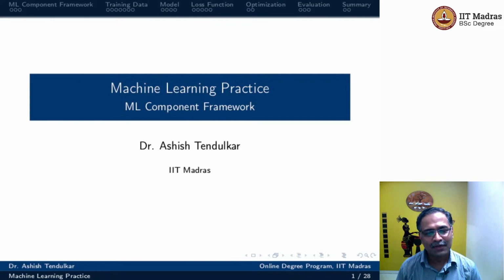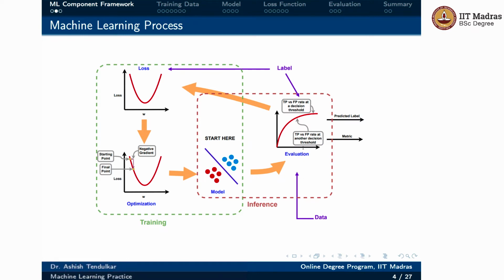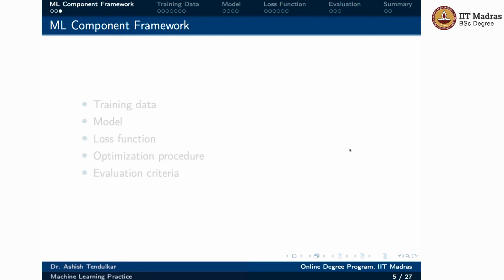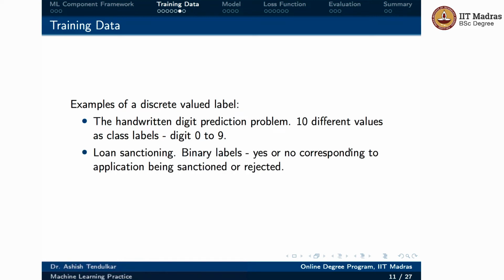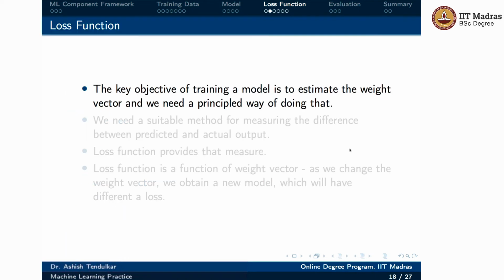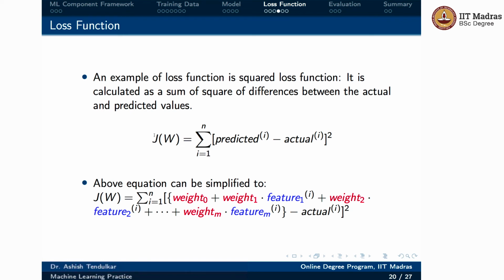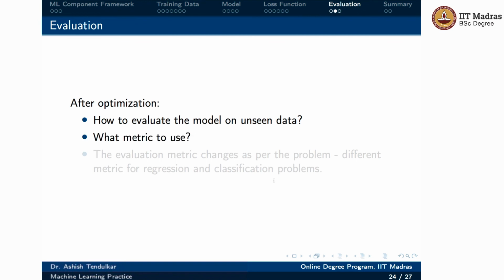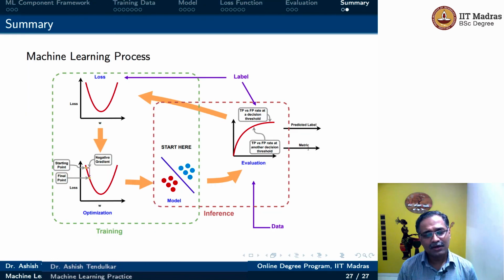ML Component framework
Introduction to different components of ML component framework